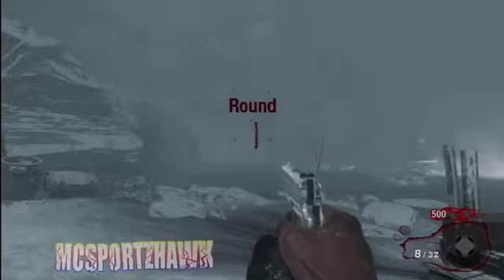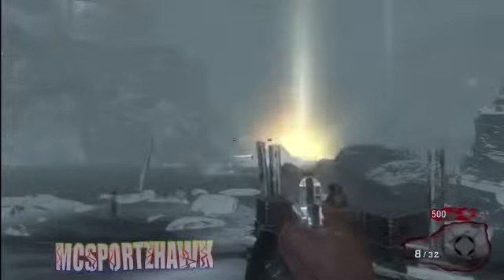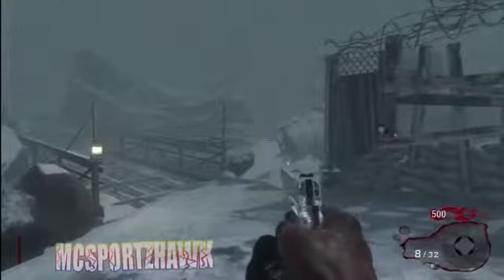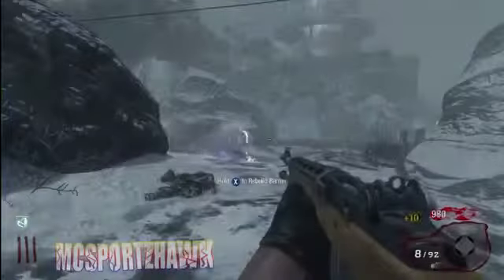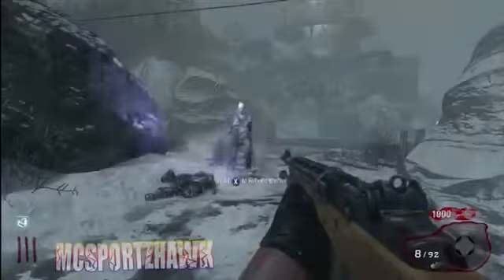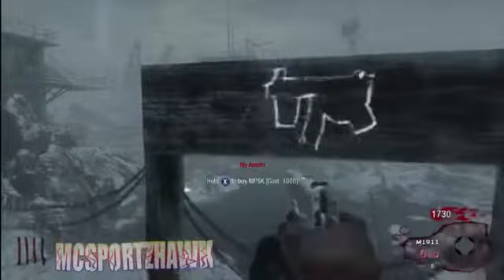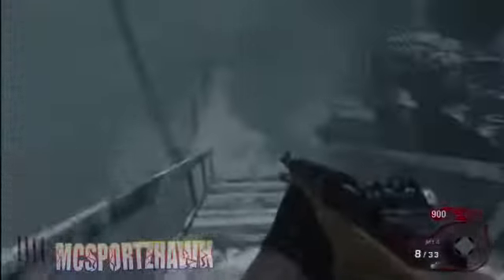Call of the Dead- Strategies, Tips, Tricks, and HOW TO KILL ZOMBIE WITH LIGHTSTAND538